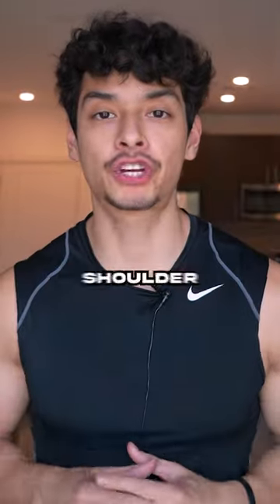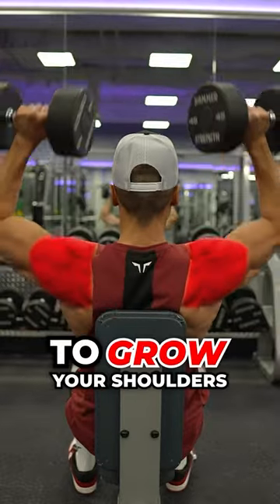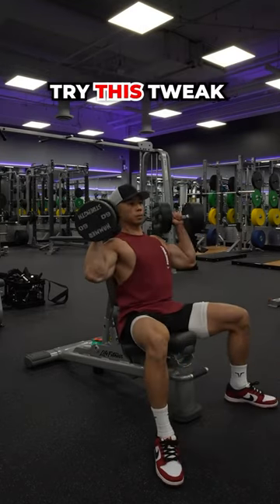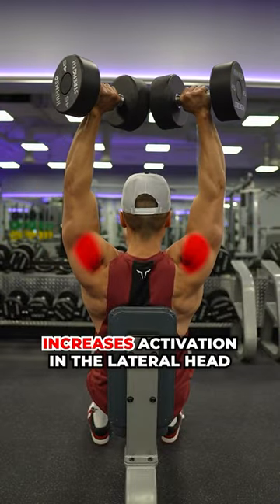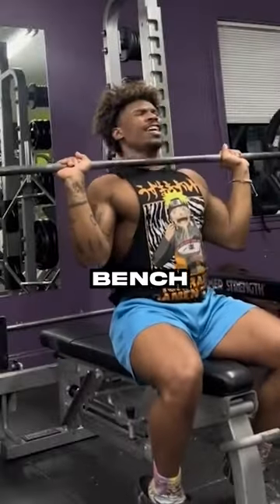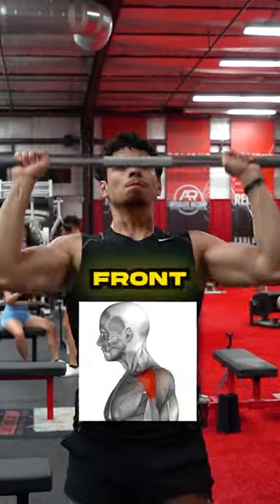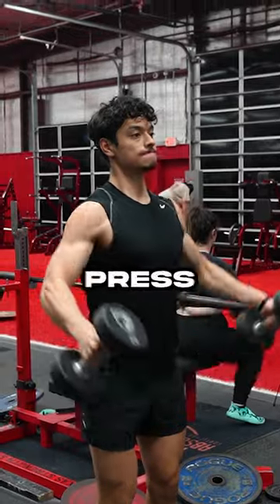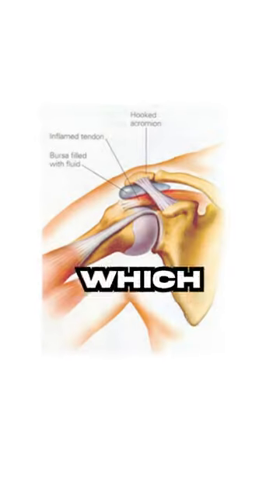Bodybuilder's STUPID Custom Shoulder Press 🤡🤦‍♂️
In this video, Martin Rios is going to show a bodybuilder's stupid shoulder press to target the lateral delts. Martin Rios discusses whether or not this is a great exercise for building delts and strength in the shoulder area.

If you're looking to build strength and muscle in your shoulder area, then you need to check out this video! Martin Rios will go in depth on this bodybuilder's shoulder press and whether or not you should add this shoulder exercise to your bodybuilding routine to build your lateral delts and shoulders.